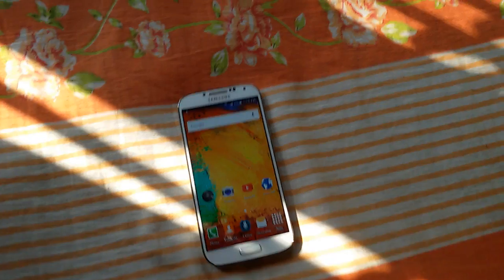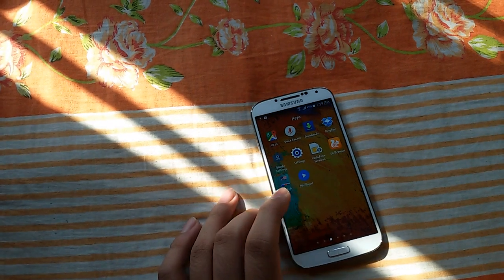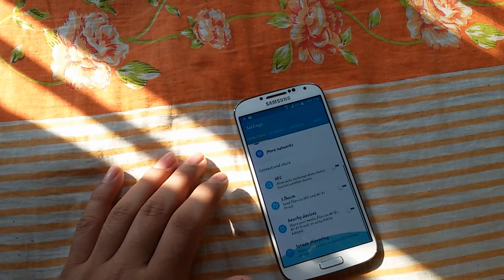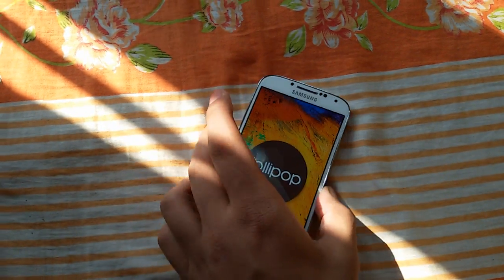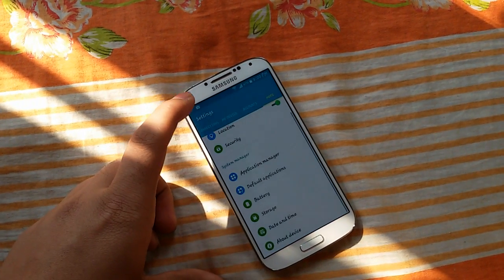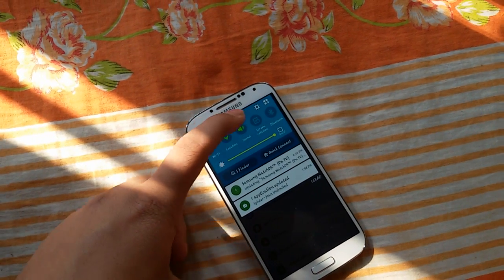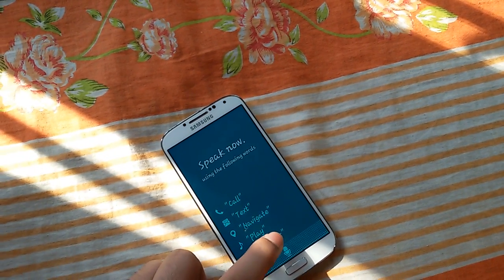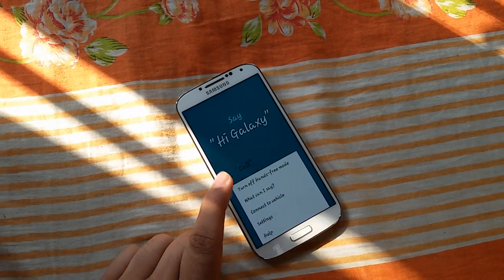Android 5.0.1 Lollipop on Samsung Galaxy S4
Android Lollipop 5.0.1 is released for S4 and has been updated to the latest version.